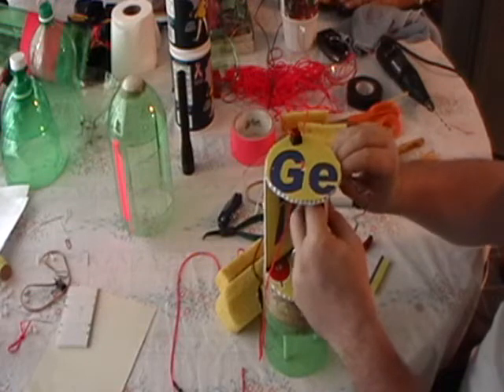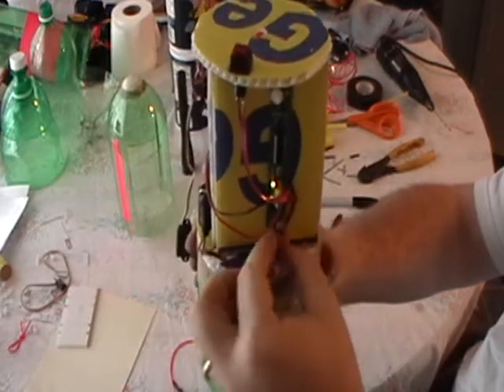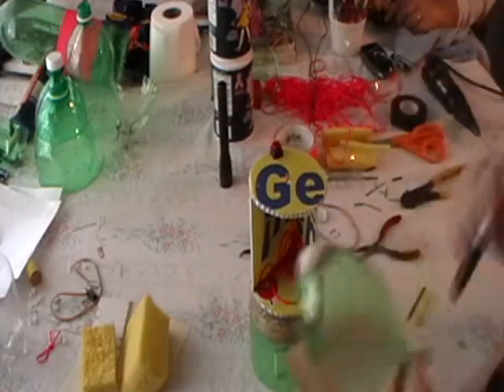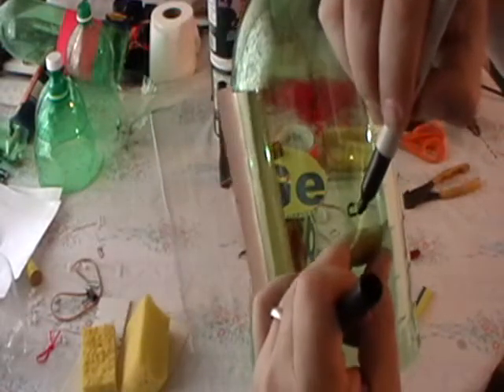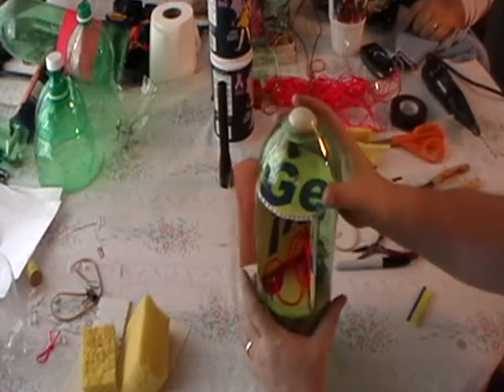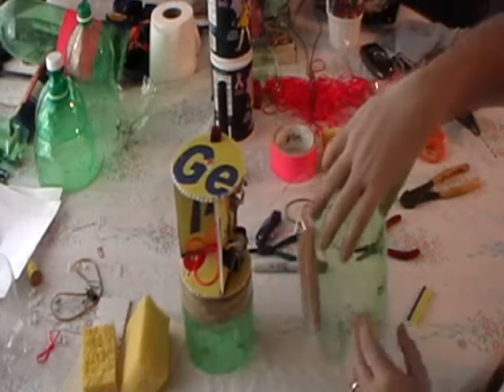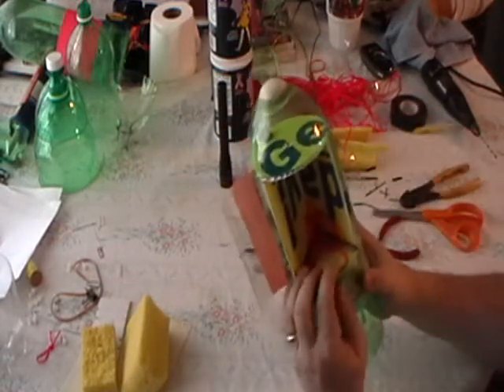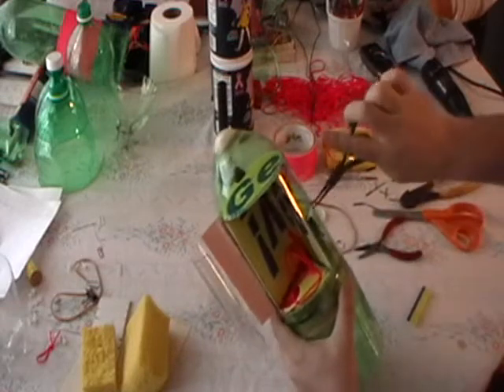Two Stage Water Rocket Parachute Recovery - Part 15 - Servo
Part 15 - Servo.  This video covers the mounting and testing of the micro servo used in the recovery systems' latch.